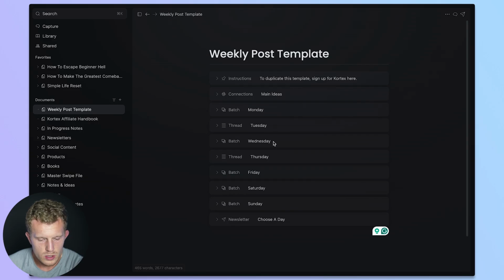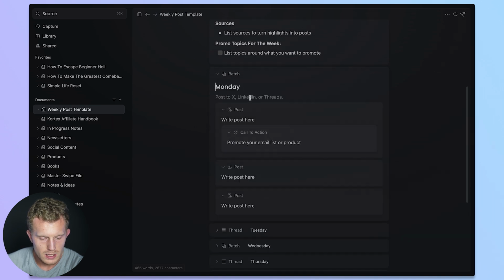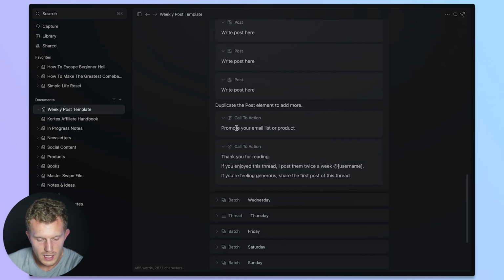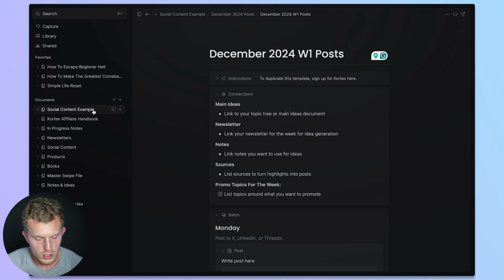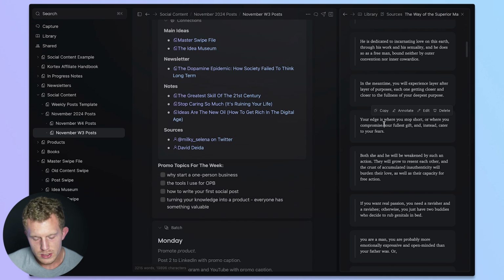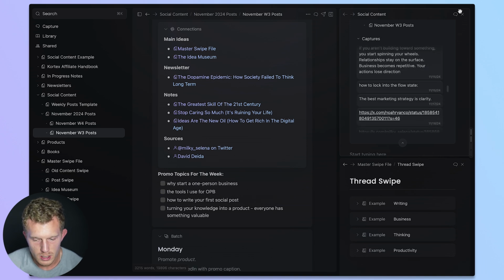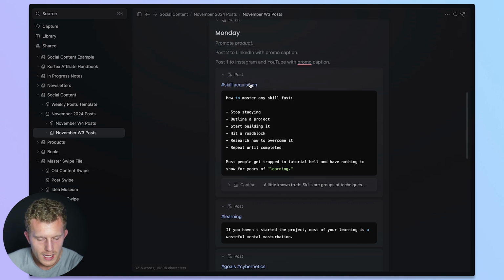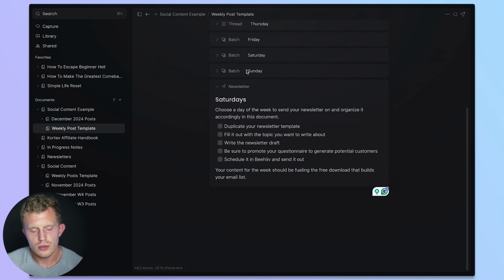How I Write 7 Days Of Content Fast In Kortex (Template Included)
Here's how Dan Koe writes engaging (and sometimes viral) content inside of Kortex. When you maintain a second brain, you have a database of ideas to pull from. Most creators miss out on this and try to think of everything from scratch.

––– Chapters –––

0:00 Intro
0:50 The Weekly Content Template
2:56 Organizing Your Content
4:26 How To Capture Ideas
5:42 How I Generate Unlimited Writing Ideas
8:35 Using Highlights As Post Ideas
10:29 How I Structure My Content